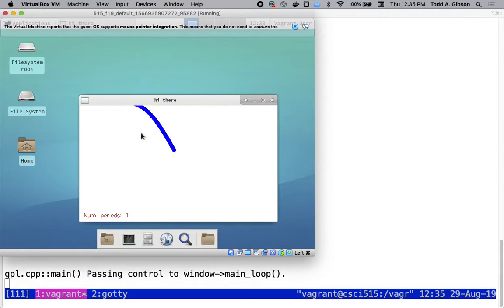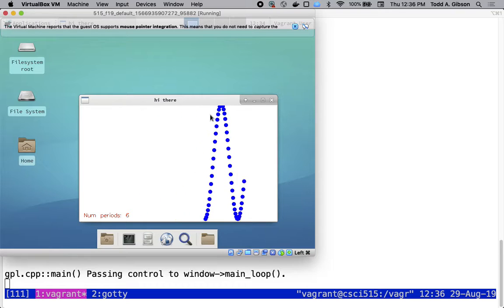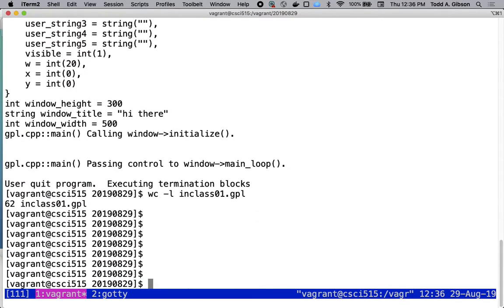Screencast csci515 2019 08 29